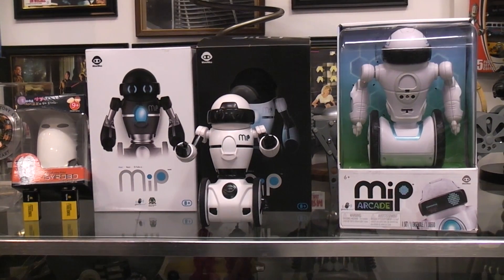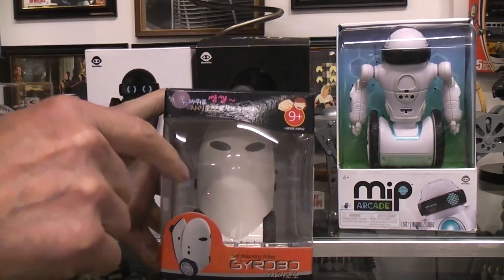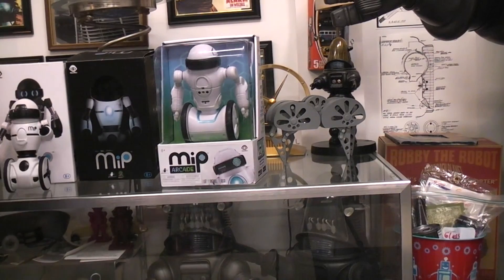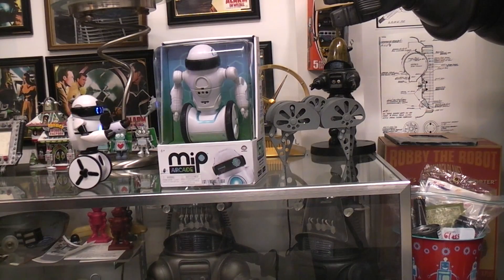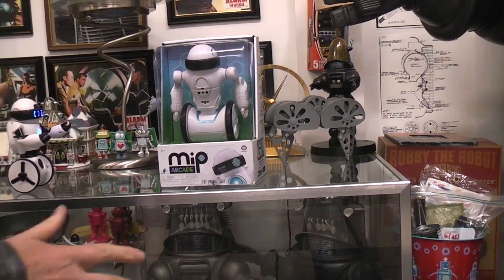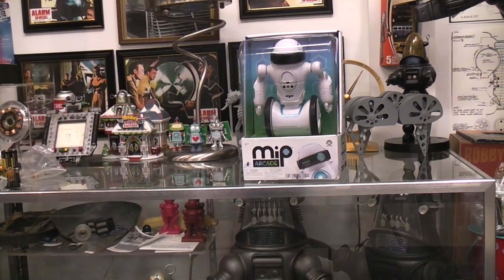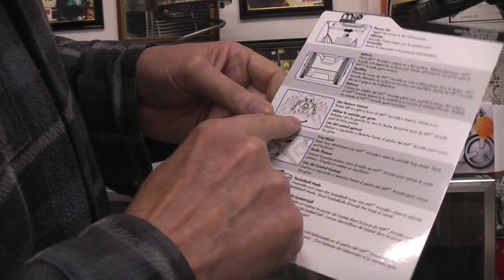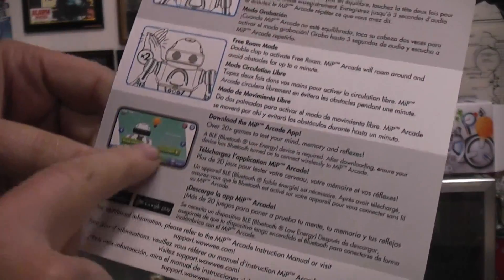The $18 buck MIP Arcade balancing robot took 1 day to arrive. Its larger than the earlier MIB bots.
At $18 bucks this is a steal for a 2-wheel balancing robot. I ordered 1 on 5/27/2024.
The Price just jumped up to $68 bucks. Then on 5/30/2024 the price shot down to $25 bucks.

Amazone link as of 5/28/2024.